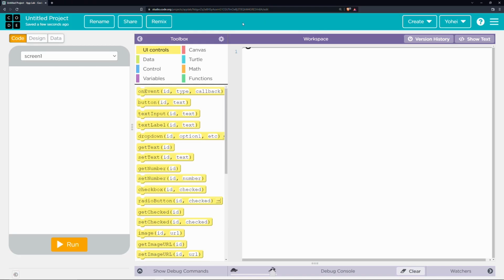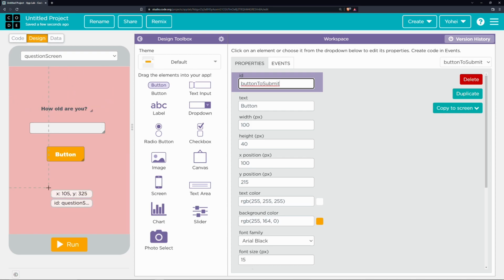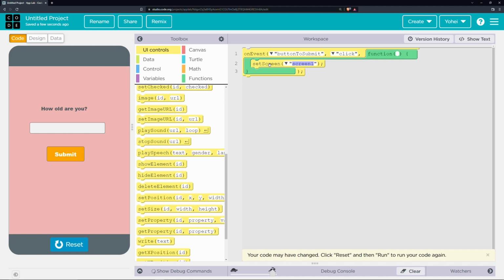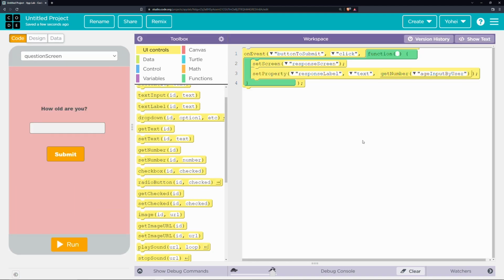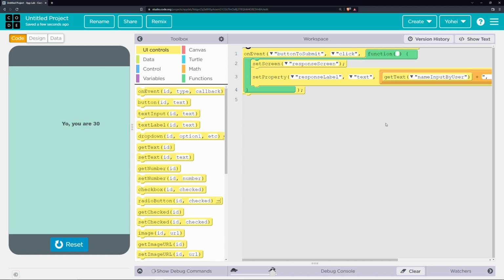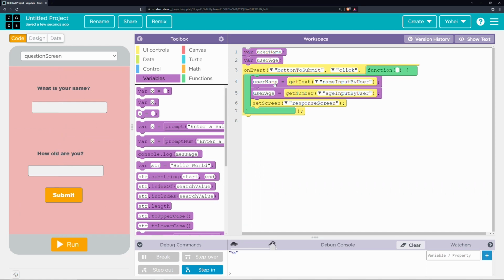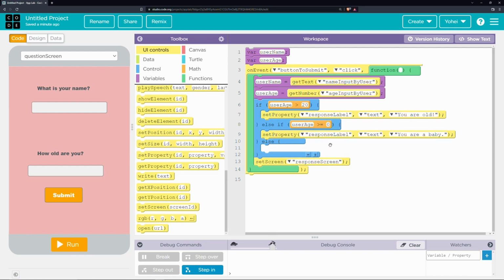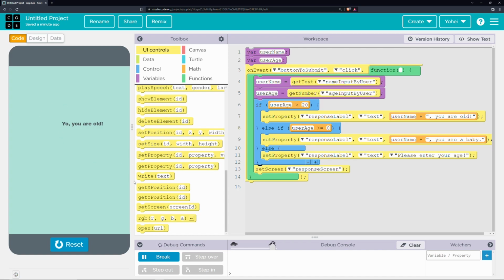Learn how to use getNumber() and getText() in App Lab on Code.org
00:00 Introduction (the final product)
01:22 Designing Screens
06:34 Coding - Using setScreen()
09:29 Using getNumber()
12:50 Using getText() and Concatenation
17:11 Using variables to keep track of user inputs (and console.log for debugging)
20:48 Using conditional statements (If... else...)